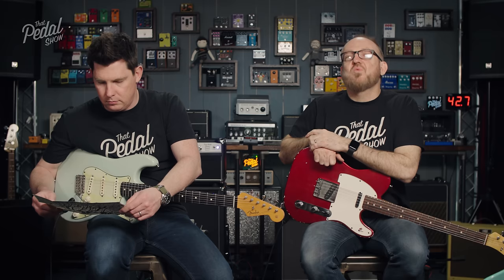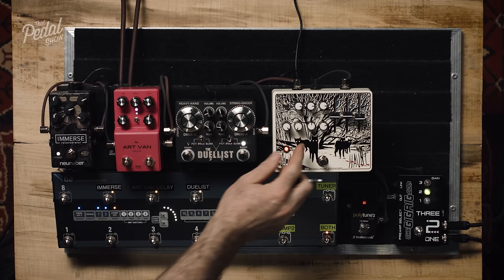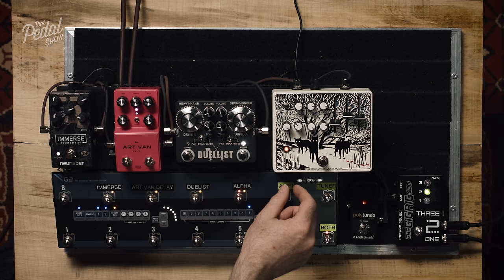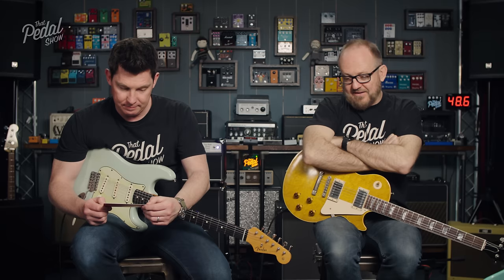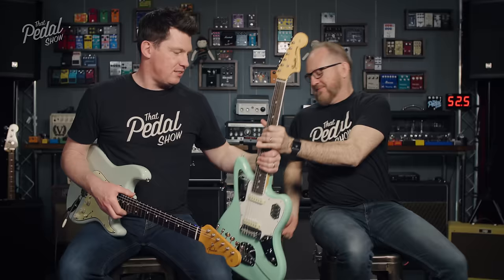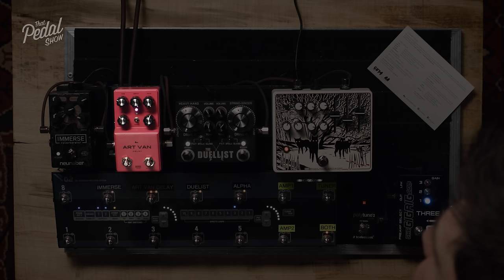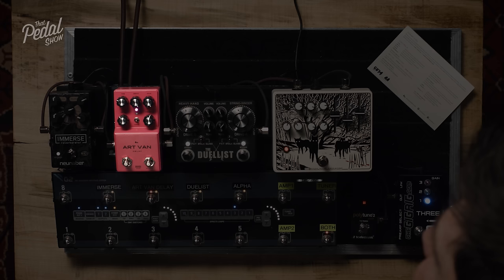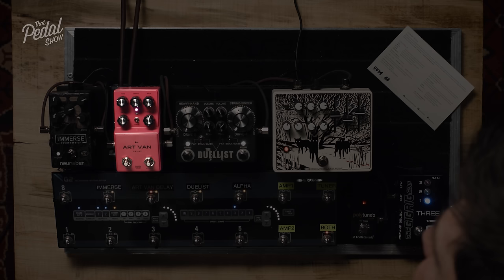Old Blood Noise Alpha, Kingtone Duellist, Bondi Art Van, Neunaber Immerse MkII – TPS Pick’N’Mix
This is Dan’N’Mick’s Pick’N’Mix where we feature four pedals that are new (to us anyway).
Our agenda is purely to plug them in, see what cool sounds and features we find, and combine them in whatever way inspires. That’s it! Enjoy…

Pedals in this video

• TC Electronic PolyTune 2 Mini - No longer made, link to latest version

- Intro playing: 0:00
- Today's pedals: 1:50
- Old Blood Noise Endeavours Alpha Haunt Fuzz: 2:45
- KingTone The Duellist: 12:15
- Bondi Art Van Delay: 21:42
- Neunaber Immerse MkII: 33:05

• Fender American Original Jaguar – no video yet
• Supro Jamesport – no video yet

• Two Rock Classic Reverb Signature & 212 cabinet with TR 1265B speakers
• Audio Kitchen Big Chopper with Marshall 1960AX cabinet and Celestion G12M Greenback speakers